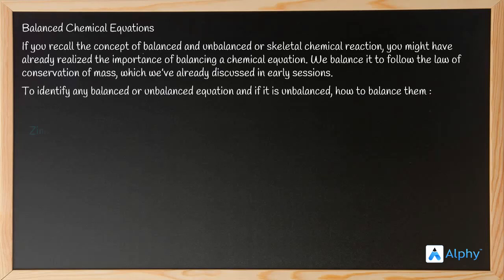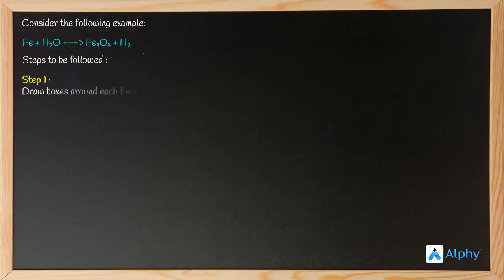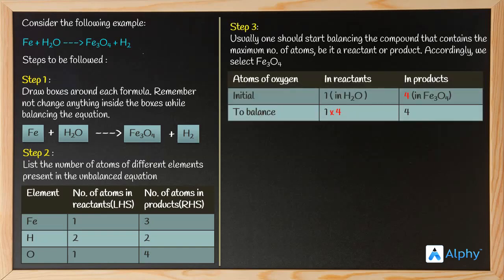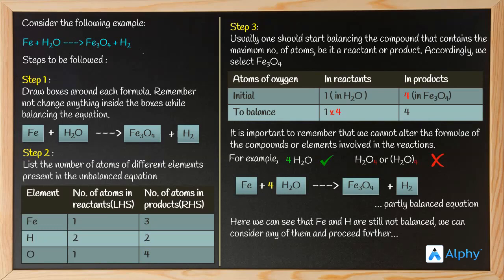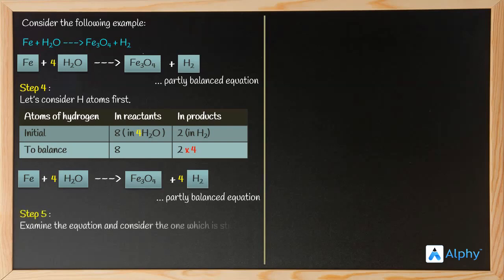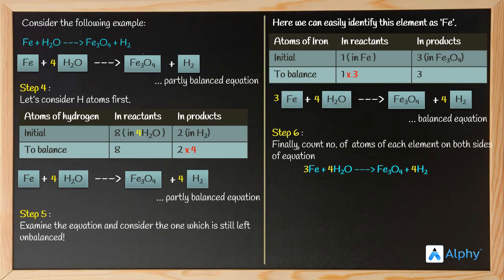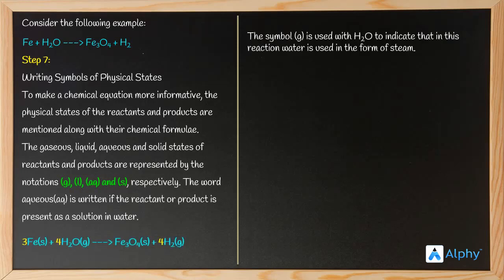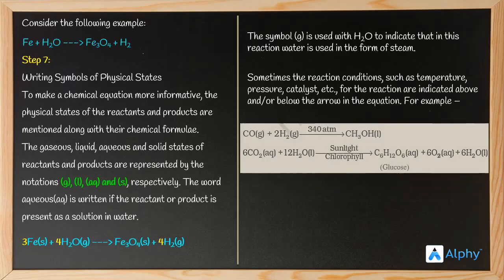Balancing Chemical Equations | CHEMICAL REACTIONS AND EQUATIONS | 10th CBSE | ALPHY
In this video you will learn  about balancing chemical equations. We will see how to balance chemical equations by hit and trial method. We hope you will understand easily and like this video !!